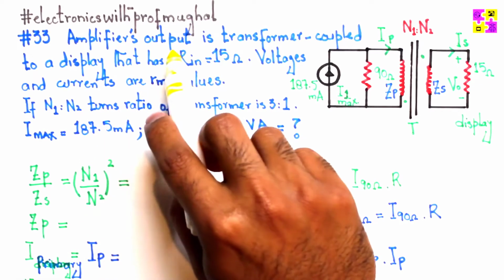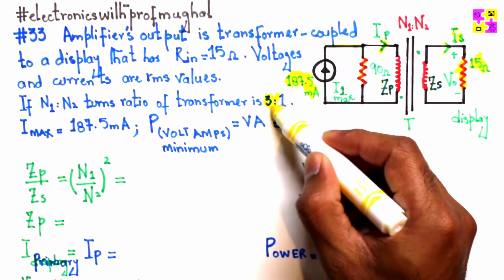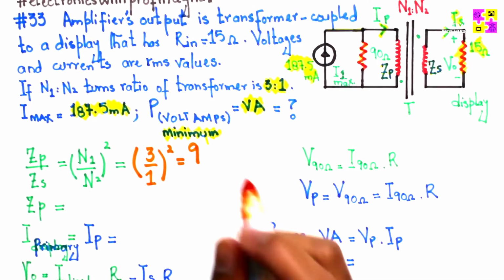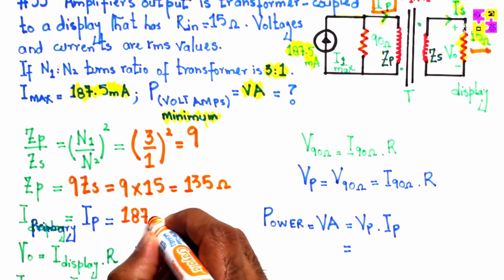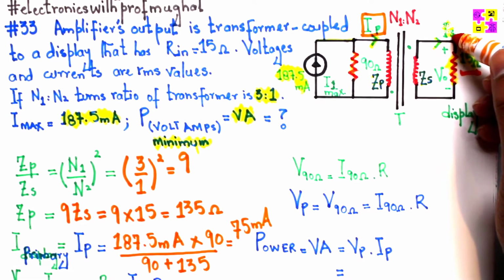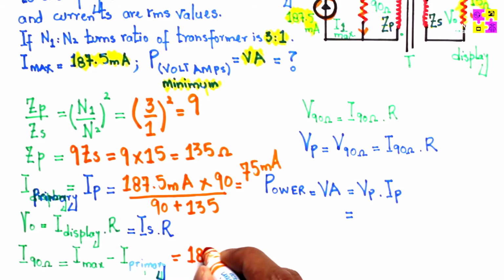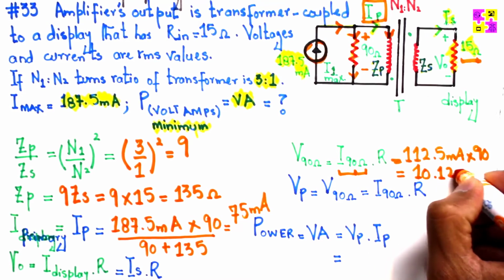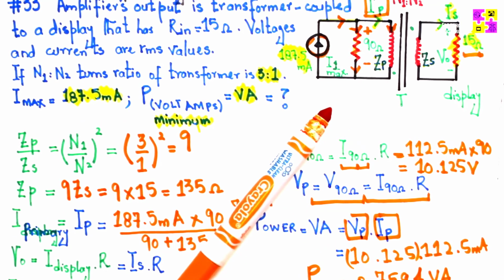#33 FE-PE Exam Prep | Calculating minimum Power (VA) of a Transformer